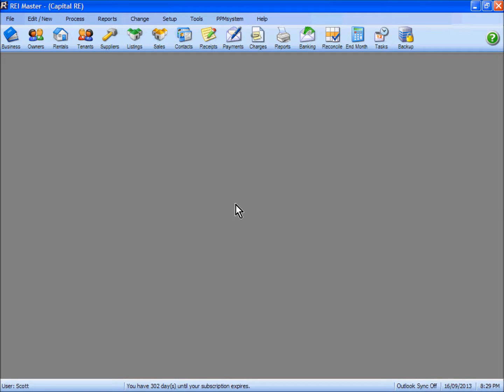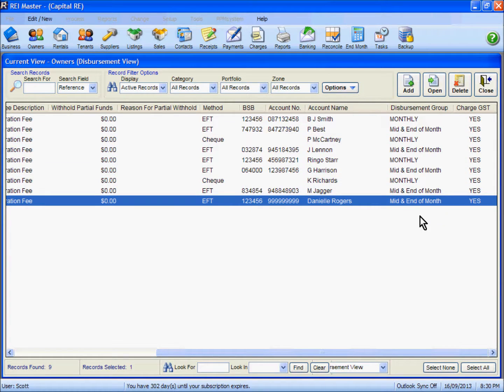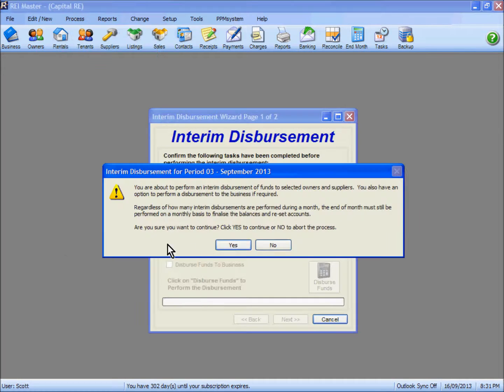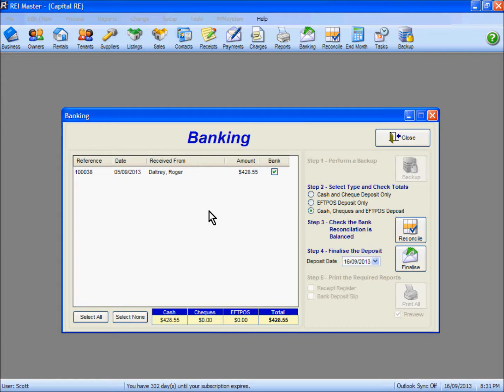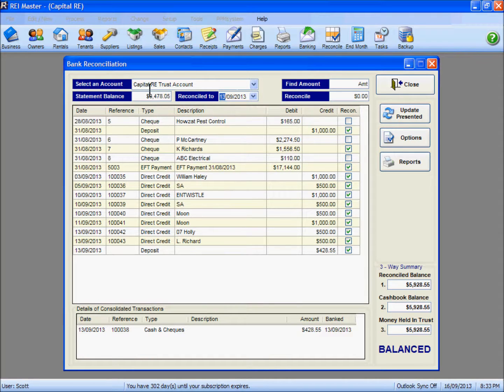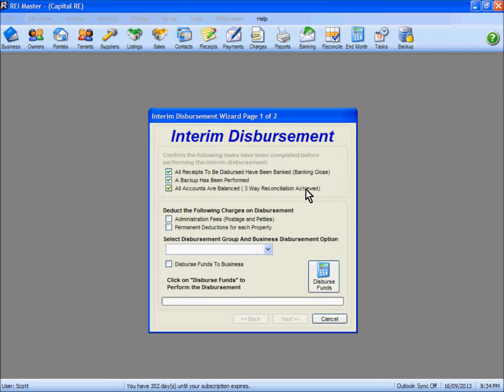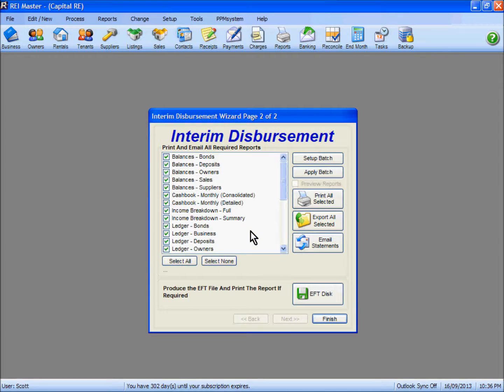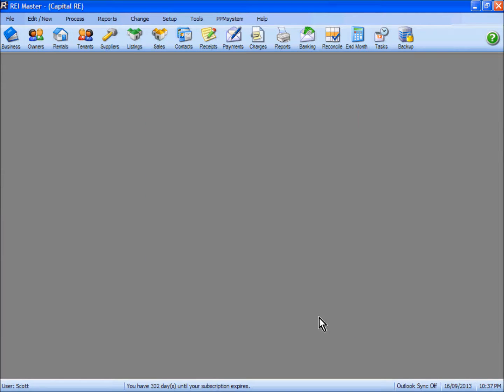REI Master - Interim Disbursement